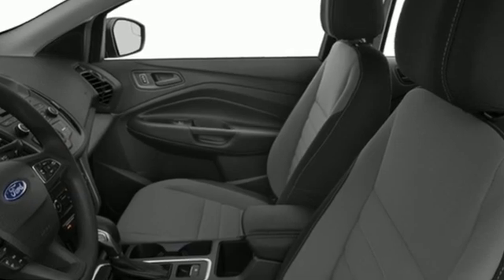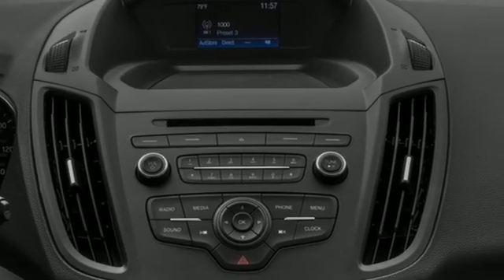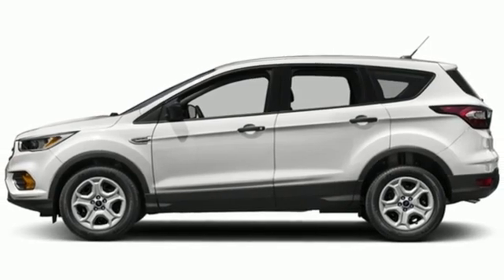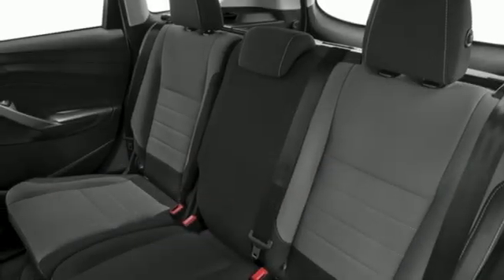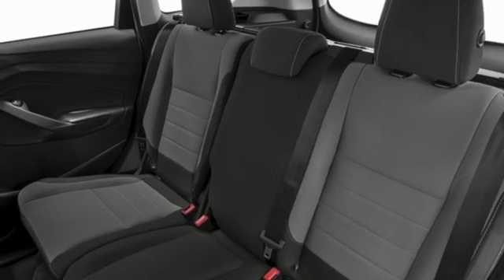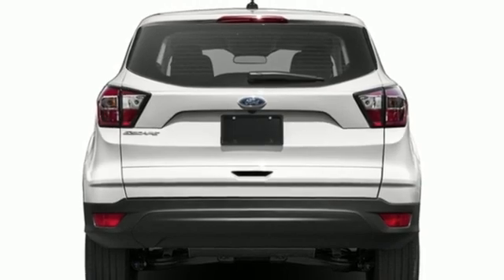Used 2018 Ford Escape Saint Paul White-Bear-Lake, MN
Year: 2018
Make: Ford
Model: Escape
Trim: SE
Engine: 4 Cylinder Engine
Transmission: Automatic
Color: WHITE
Interior: GREY
Mileage: 37129
Stock #: W98370M
VIN: 1FMCU9GD6JUC87655

Address:
3400 Highway 61 North